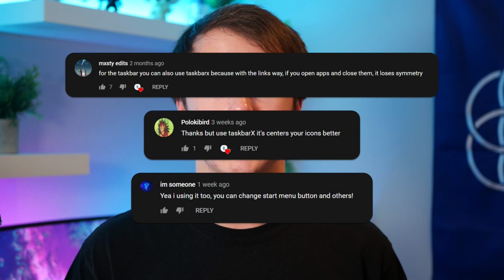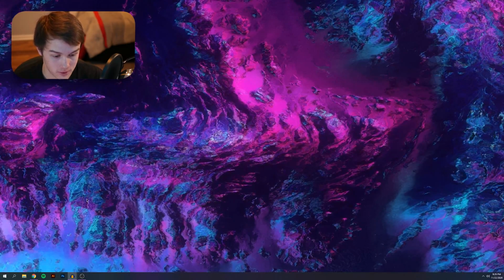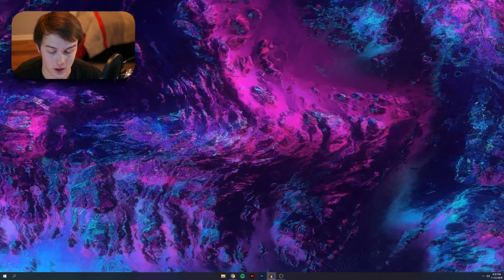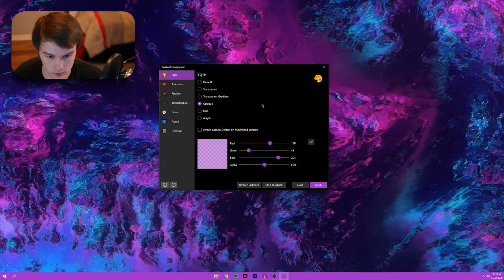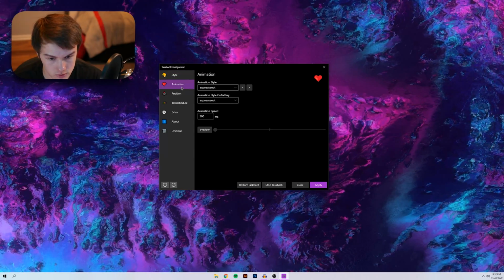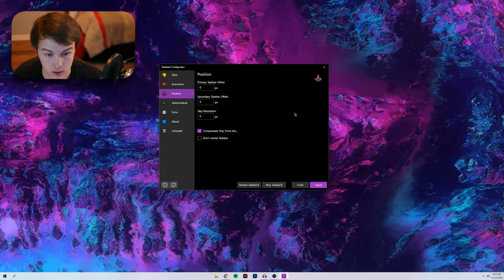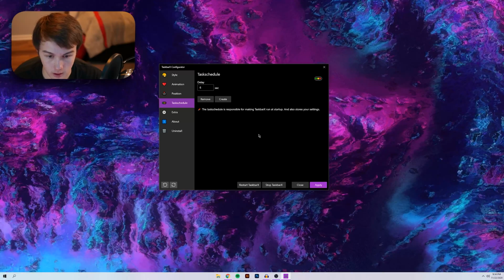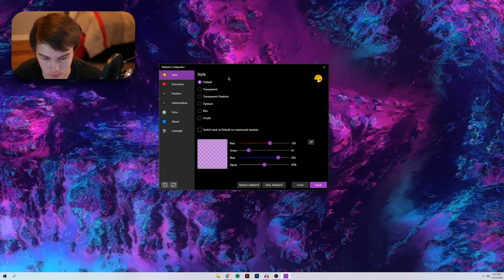Create a Centered and Transparent Taskbar with TaskbarX (On Multiple Displays)!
Windows 10 is undoubtedly a rather boring OS to look at, so in today's video we go through a way for you to spice up your Windows 10 Taskbar with TaskbarX!

Written & Hosted by Connor
Shot & Edited by Connor
Thumbnail & Motion Graphics by Connor